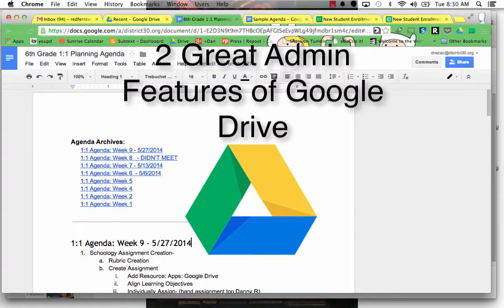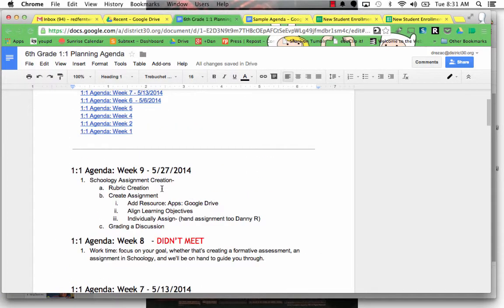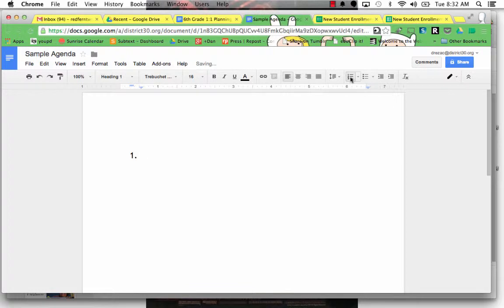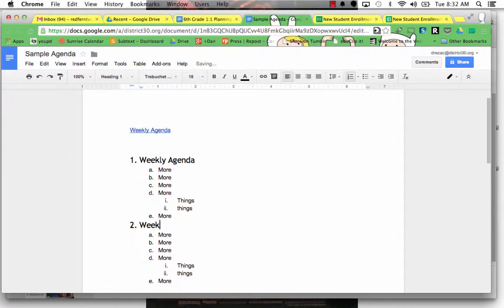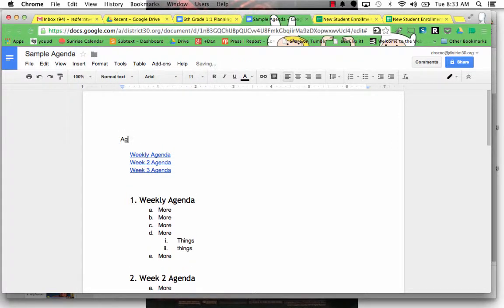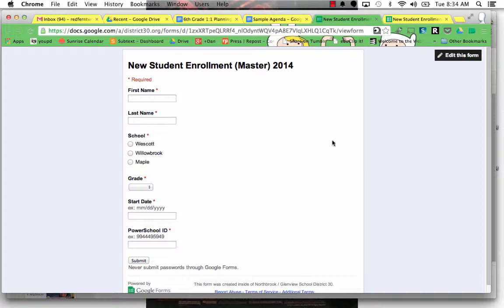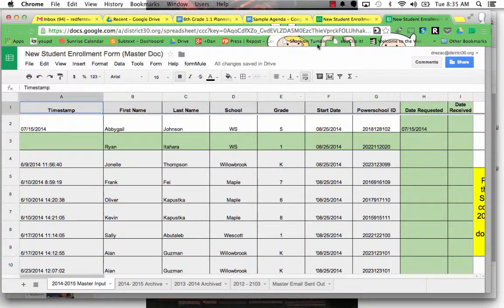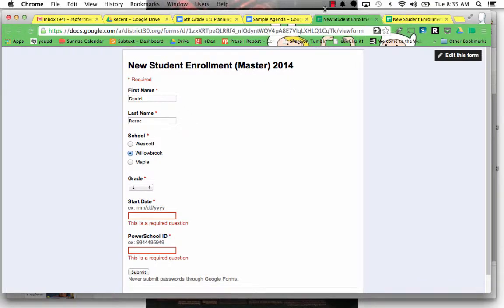2 Great Features of Google Drive for Admins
Table of Contents and Formmule in Google Drive- great features!